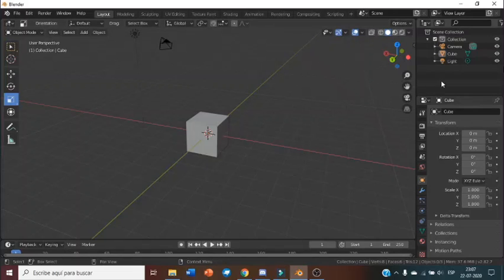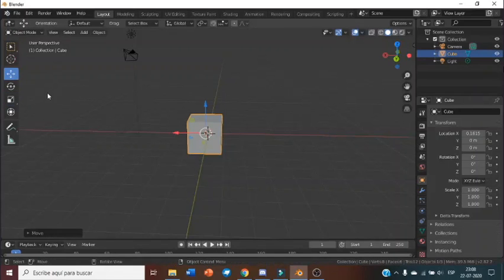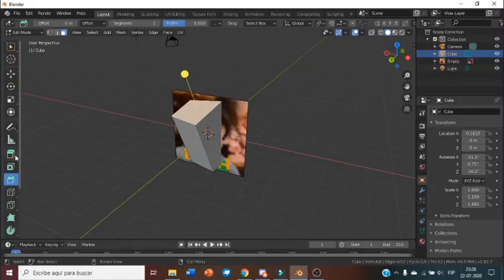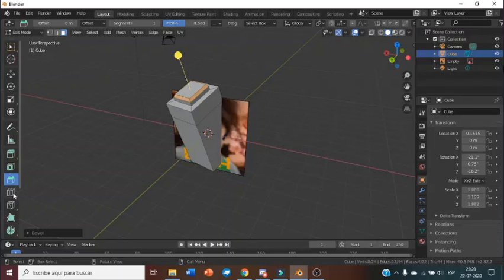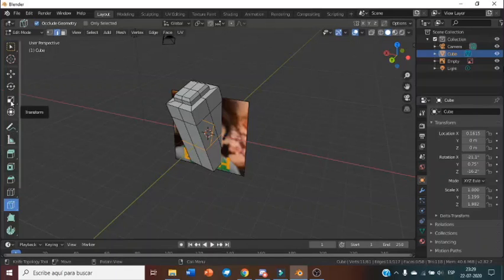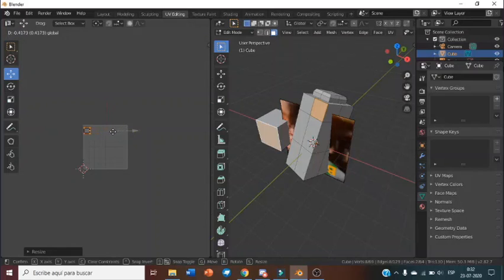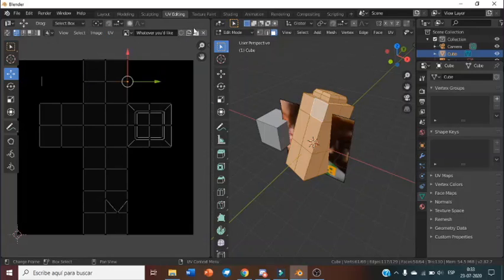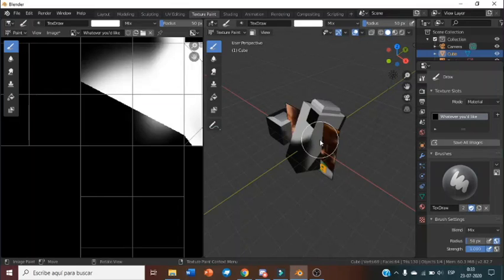Quick Under 6 minutes Blender 2.8 Tutorial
sorry for the poor video quality and miss spellings I didn't check for those when making this video